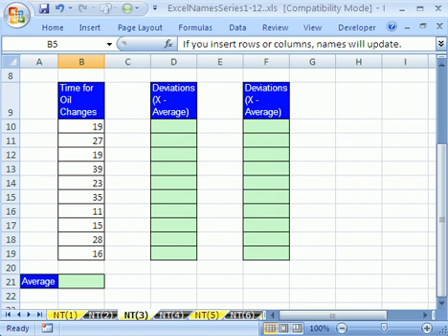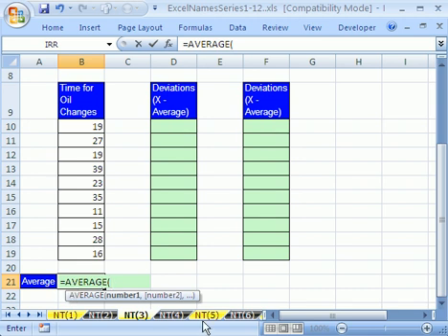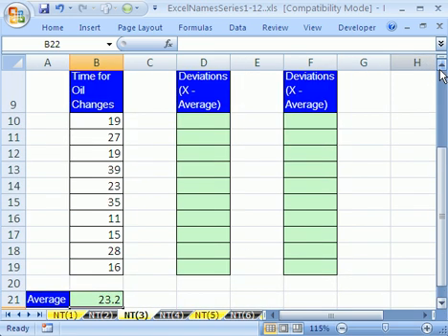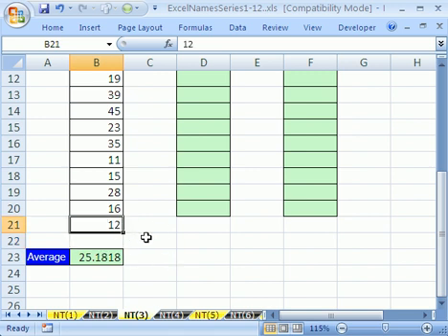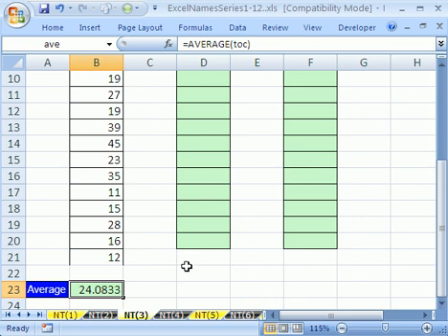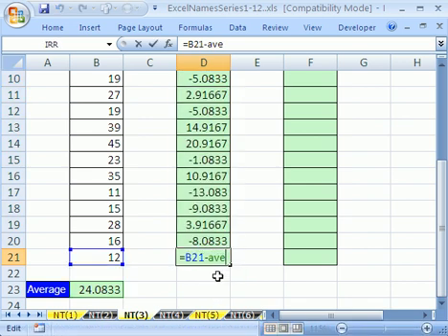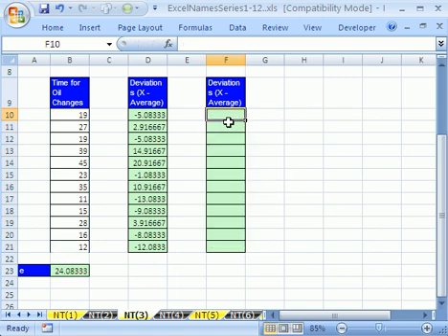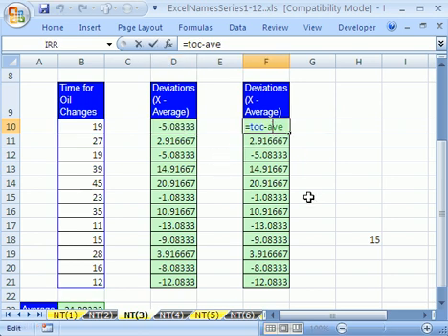Excel Name Trick #3: Names in Formulas and Functions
See how to use Names in Formulas and Functions AND how to edit Names. See how to name a cell. See how to name a range of cells. Learn about how Names by default in Excel are Absolute Cell References.